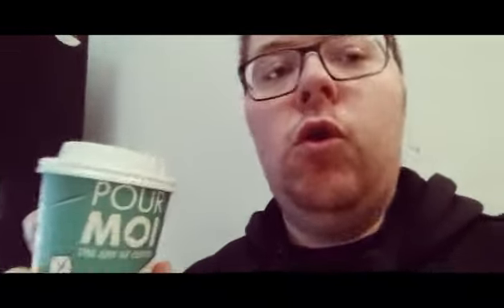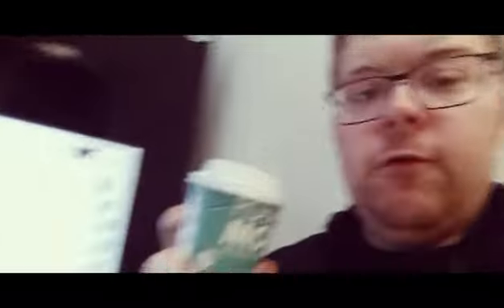VLOG 6: Cycling and Lunchtime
Cycling to work and Lunchtime at work.